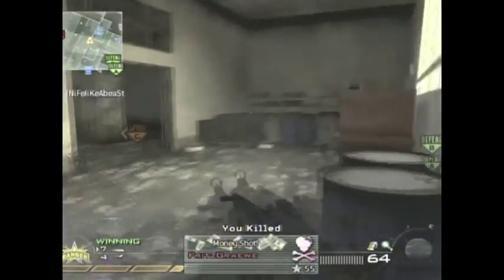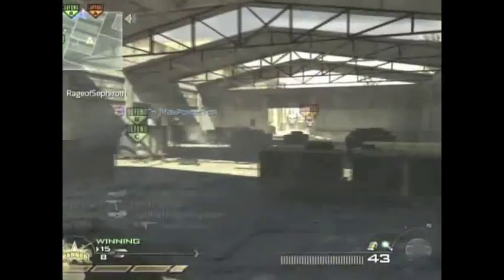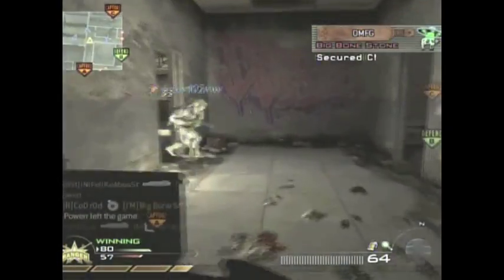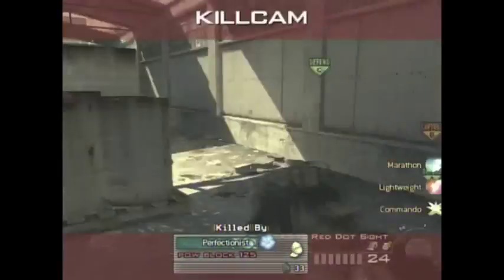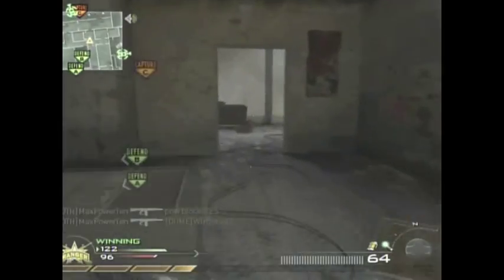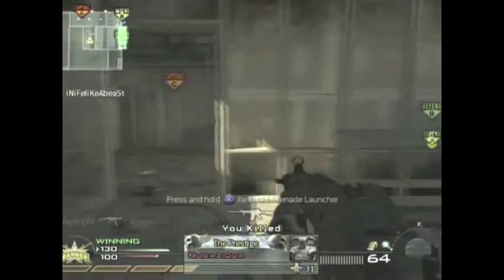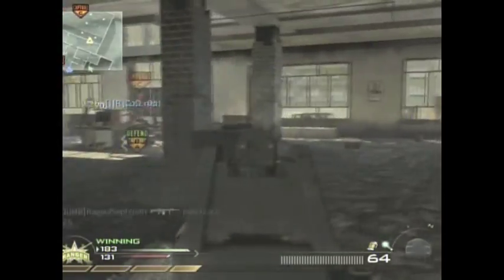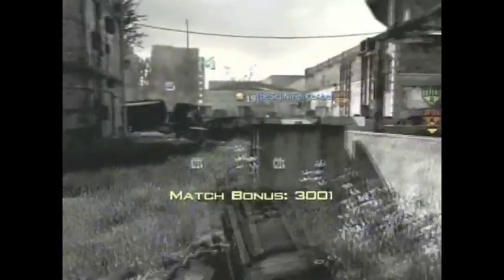MW2: Domination on Vacant (itsKPmofo)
Some tips and strategies for domination on Vacant.  Hope you guys enjoy!